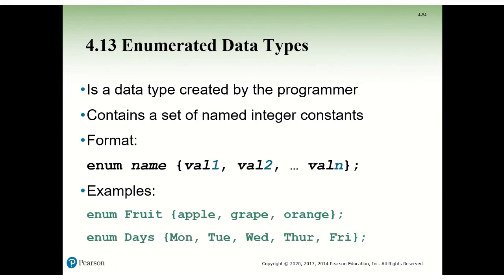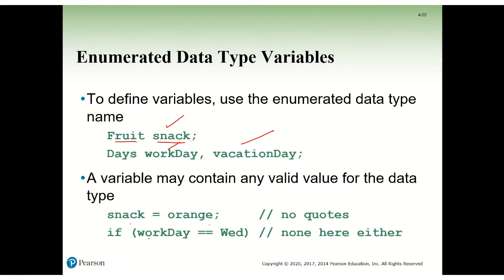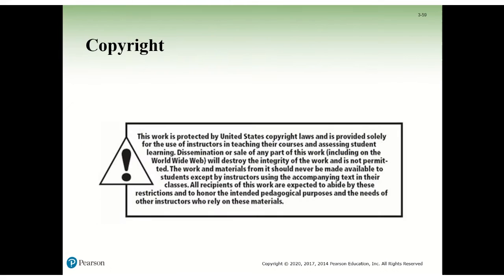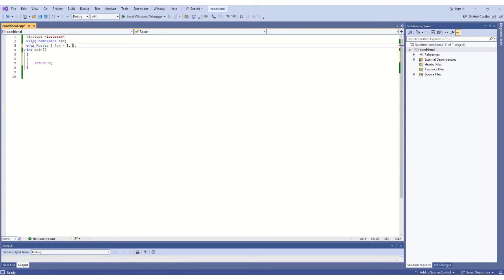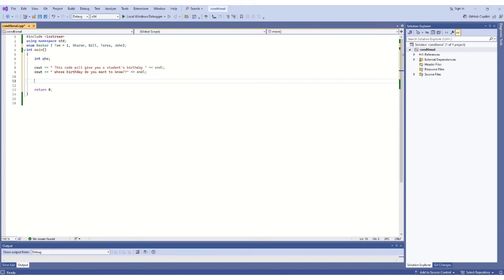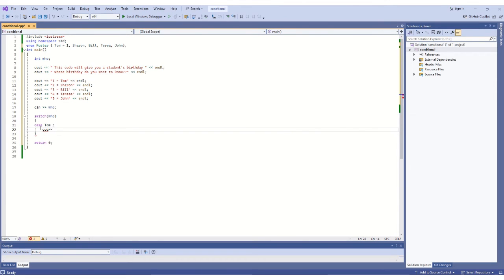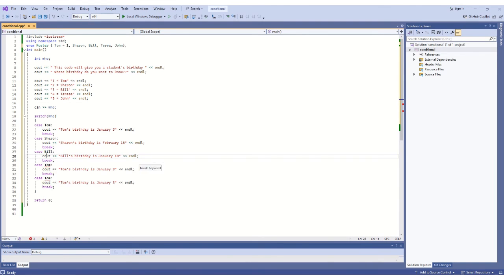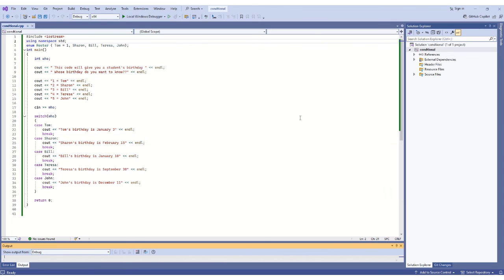C++ Enumeration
We discuss C++ enumeration.